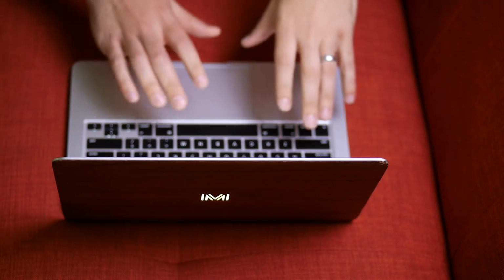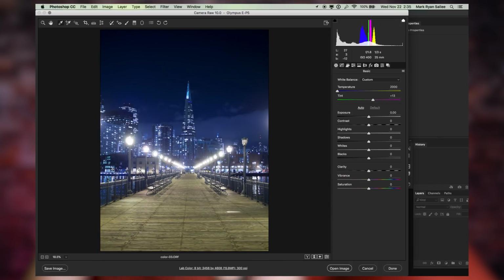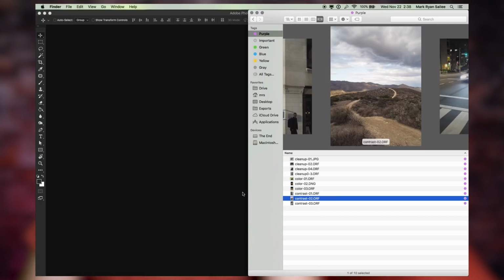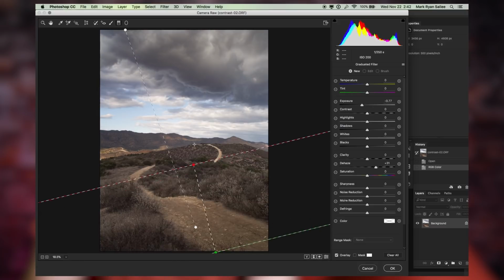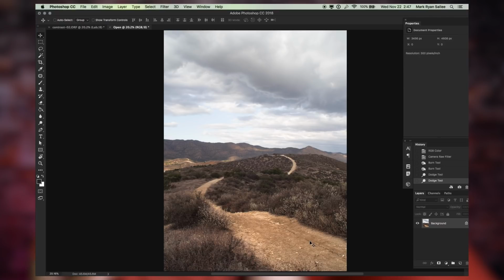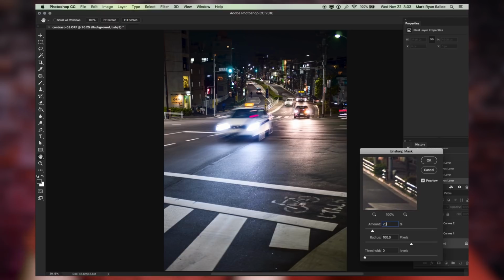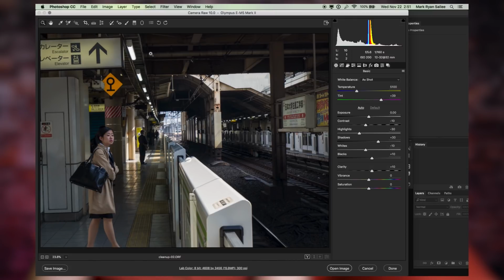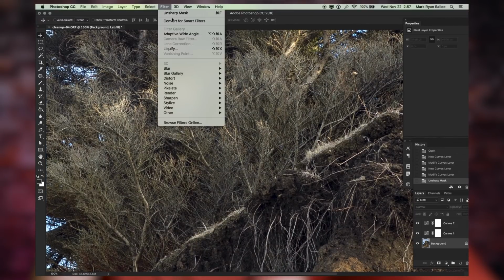Color, Contrast, Cleanup: Photo editing strategy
Nearly all great photos have been post-processed, either in a physical darkroom or in software like Lightroom and Photoshop. In this video, I share my strategy for editing photos to bring out their best.

It took me a while to find a purpose to my post-processing. I've been applying this general strategy for the past two years and finally feel able to articulate its goals. While the tools may change, these goals apply regardless of the software I'm using.

My processing style is heavily influenced by Ming Thein, an outstanding photographer whose style conveys a sense of transparency that's rare in modern photography. I can highly recommend his workflow tutorials

ColorMunki Display on Amazon

ColorChecker Passport on Amazon